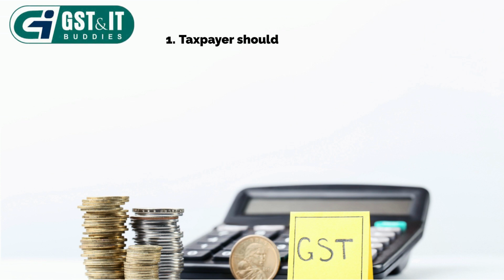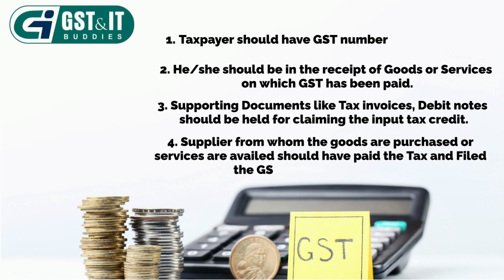GST Input Tax Credit || Benefits of GST Credit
Hi, GST Input Tax Credit is very important to keep cash flow running.
Let's understand the GST Credit Concept in three parts -
In the first part we will check eligibility criteria for taking the credit, In the second part, we will check the rules to be followed while taking the credit and in the third part, we will check the benefits of GST credit.
Let's start with the first part-

Eligibility Criteria for Claiming ITC

1. Taxpayer should have GST number.
2. He/she should be in the receipt of Goods or Services on which GST has been paid.
3. Supporting Documents like Tax invoices, Debit notes should be held for claiming the input tax credit.
4. Supplier from whom the goods are purchased or services are availed should have paid the Tax and Filed the GST Return of Taxes paid.

Now second part ... Rules -

1. Taxpayers need to check eligible credit available in GSTR-2B Form before filing GST Return.
2. We can use CGST Credit against the payment of IGST and CGST.
3. We can use SGST Credit against the payment of IGST and SGST.
4. We can use IGST Credit against the payment of CGST, SGST, and IGST.
5. If certain party has not filed her Gst return and therefore credit is not apparent, you can claim such credit to max to the extent of 5% of credit available on GSTR-2B for the month.

Now let's check the benefits of GST Credit.

1. We can use GST Credit balance against GST Liability.
2. We can claim a refund of credits subject to certain conditions.
3. GST Credit helps to reduce the cascading effect of Tax Paid on Input.

These were some important point regarding GST Input tax credit. You can file your GST returns with GST & IT BUDDIES.

Link to get started with your GST Returns is mentioned below:-